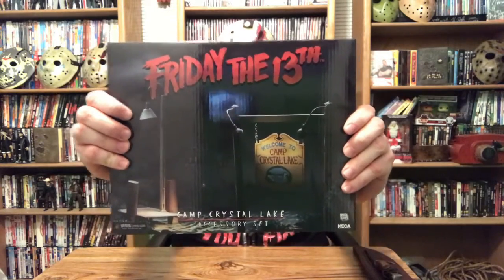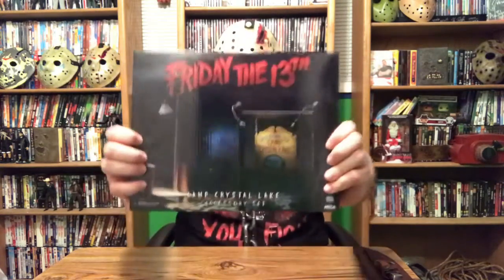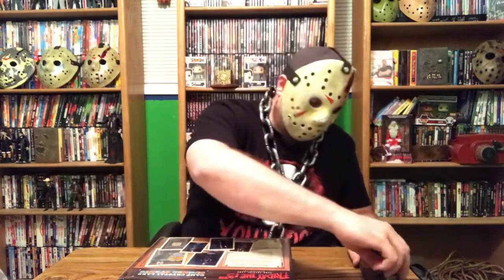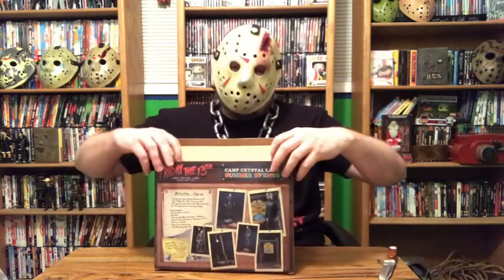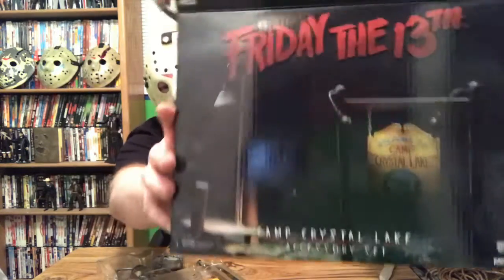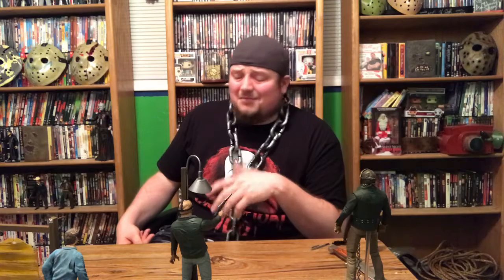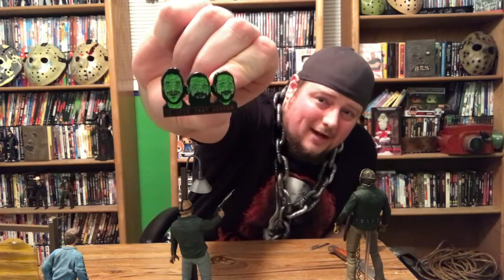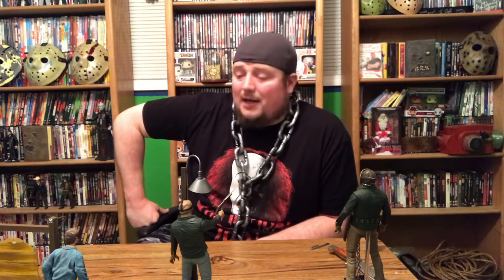My Friday the 13th Camp Crystal Lake Accessory set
I got the set off amazon

I got the mask from Higgins Haven on Facebook